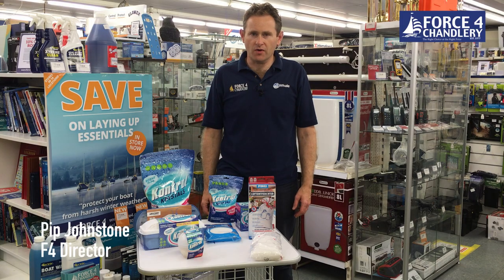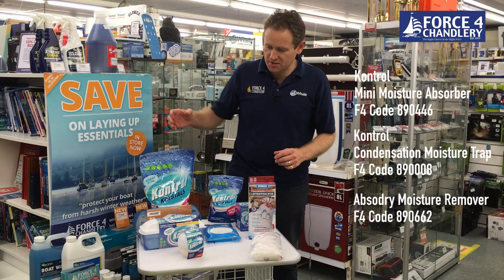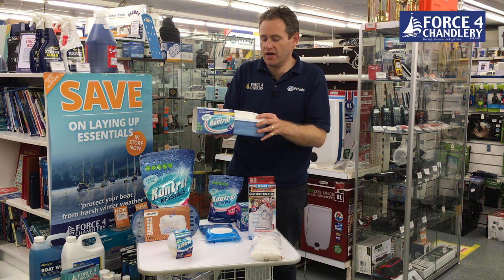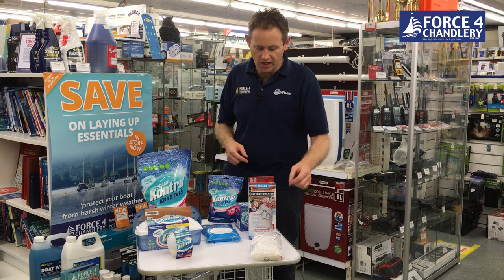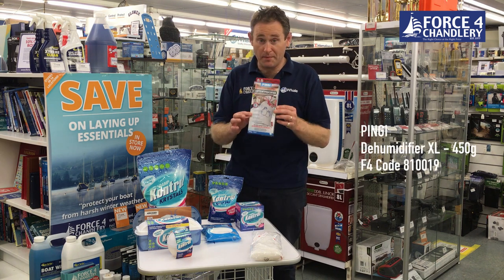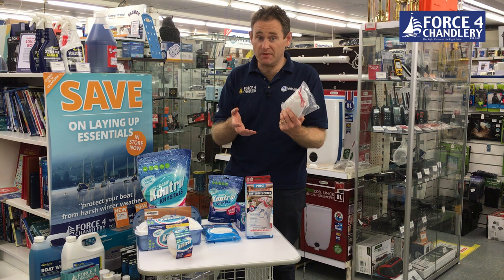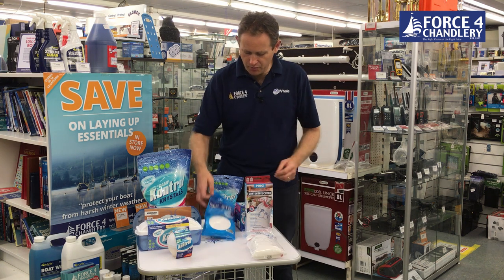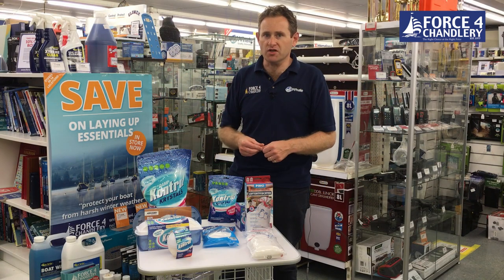Have no power onboard? Prevent mould & mildew in your boat using moisture traps - a Force 4 Guide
📌Click here to go directly to the products
Moisture traps and Refills

"Prevent mould and mildew on your boat using moisture traps, a practical solution if you have no power on board." Pip Johnstone, Force 4 Director

Force 4 Absodry Moisture Remover - Force 4 Code 890662

Kontrol Refill Tabs For Mega Moisture Trap - Force 4 Code 890417

Kontrol Crystal Refill Pack 500g - Force 4 Code 890012

Kontrol Crystal Refill Pack 2.5kg - Force 4 Code 890497